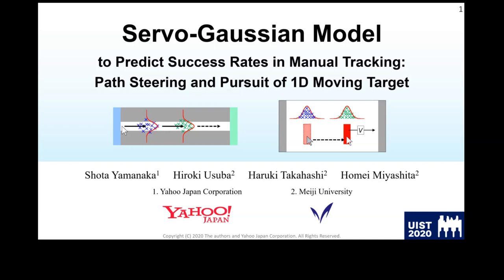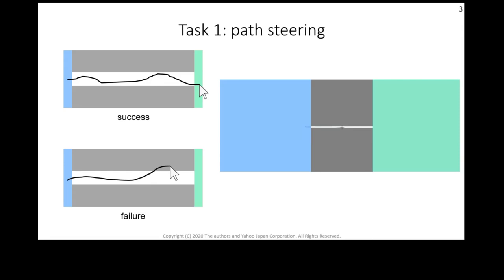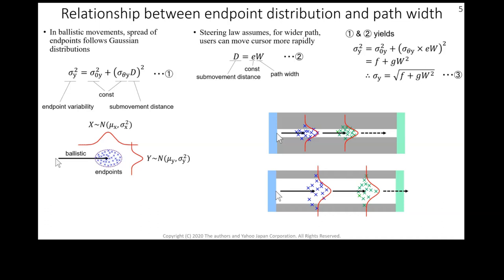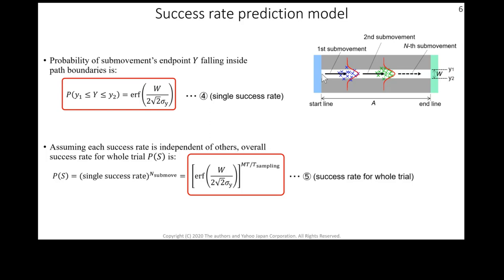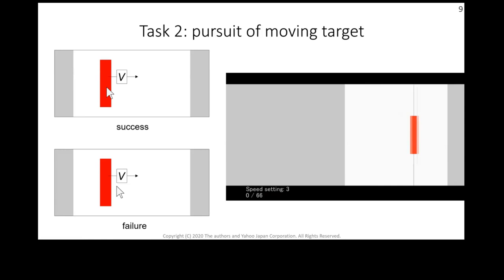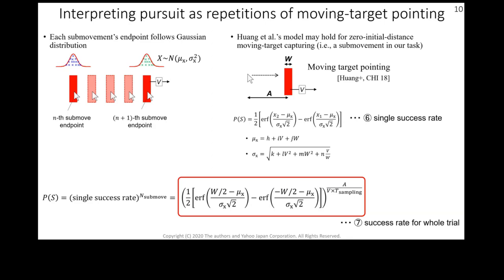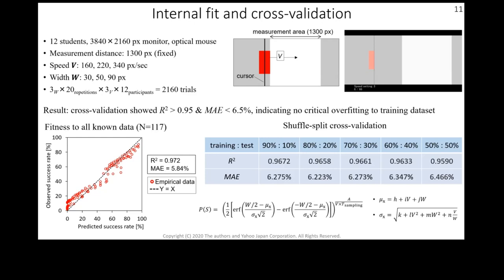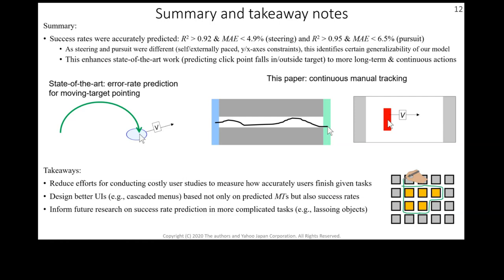Servo-Gaussian Model to Predict Success Rates in Manual Tracking: Path Steering and Pursuit of ...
Servo-Gaussian Model to Predict Success Rates in Manual Tracking: Path Steering and Pursuit of 1D Moving Target
Shota Yamanaka, Hiroki Usuba, Haruki Takahashi, Homei Miyashita

Session: 10B: Interaction Models

Abstract
We propose a Servo-Gaussian model to predict success rates in continuous manual tracking tasks. Two tasks were conducted to validate this model: path steering and pursuit of a 1D moving target. We hypothesized that (1) hand movements follow the servo-mechanism model, (2) submovement endpoints form a bivariate Gaussian distribution, thus enabling us to predict the success rate at which a submovement endpoint falls inside the tolerance, and (3) the success rate for a whole trial can be predicted if the number of submovements is known. The cross-validation showed R^2 greater than 0.92 and MAE less than 4.9% for steering and R^2 greater than 0.95 and MAE less than 6.5% for pursuit tasks. These results demonstrate that our proposed model delivers high prediction accuracy even for unknown datasets.